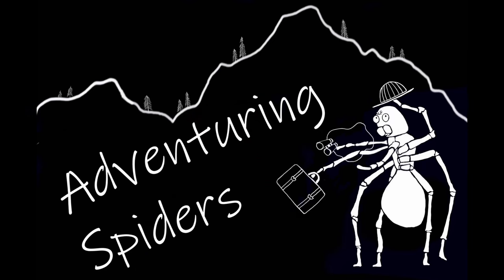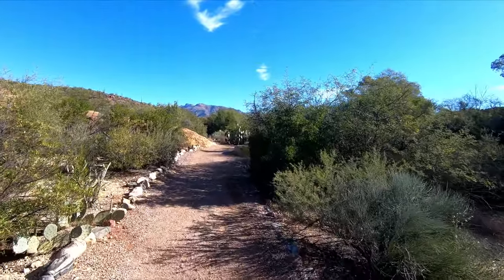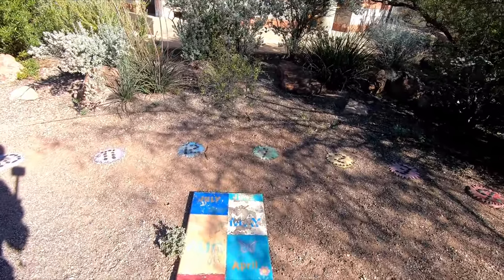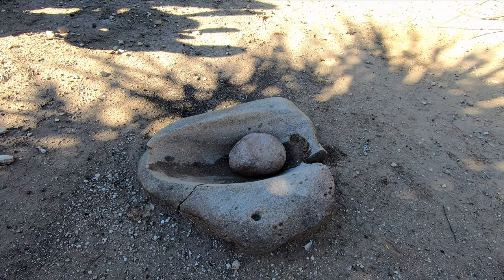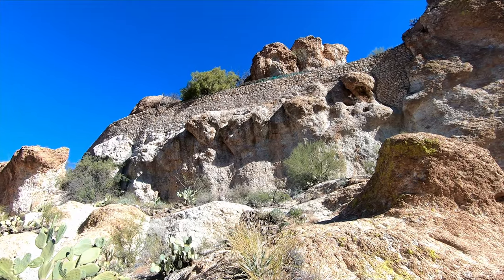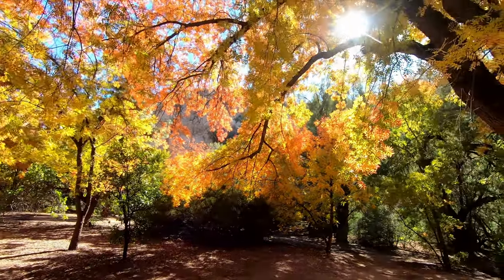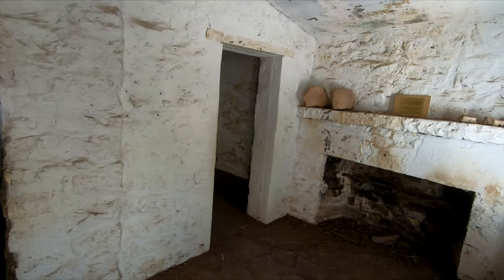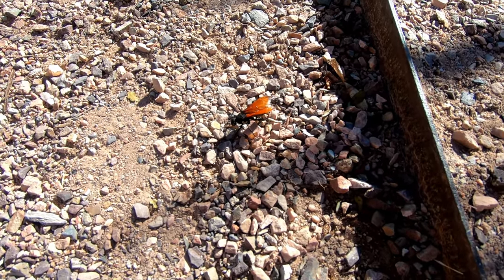Taking a hike through the Boyce Thompson Arboretum, Arizona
In this episode Sean records another episode of Adventuring Spiders with a visit to the Boyce Thompson Arboretum.

FishBrain: anglingspiders